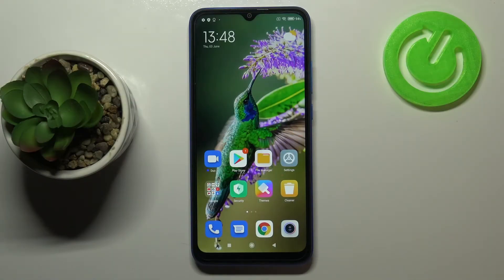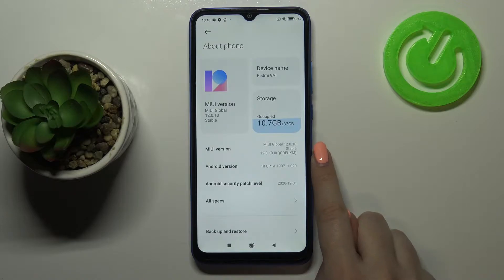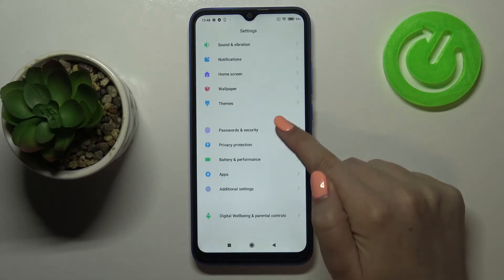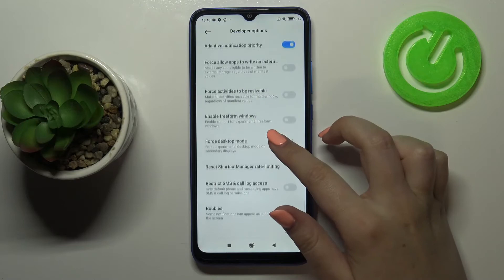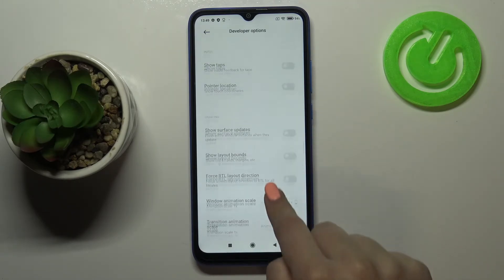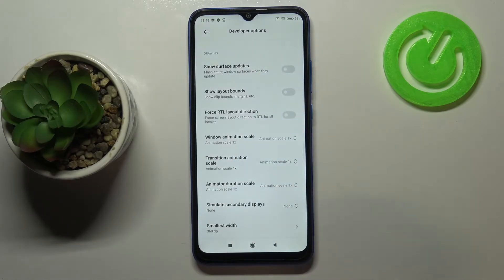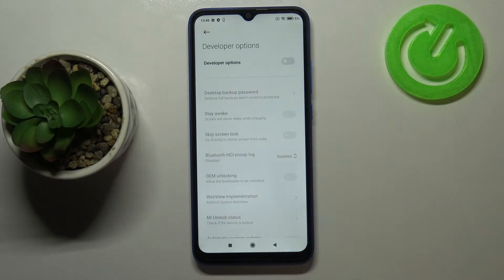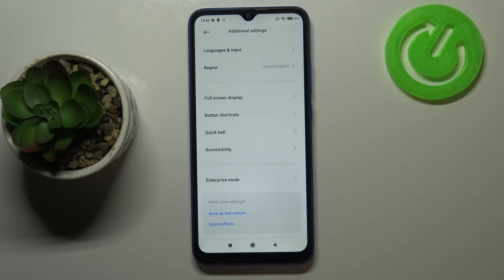How to Enable Developer Options in XIAOMI Redmi 9AT – Find Advanced System Settings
If you’re wondering how to enable developer options in your XIAOMI Redmi 9AT, then here we are coming with help! In this tutorial we’d like to share with you a secret way which will let you activate the developer options and many advanced, hidden settings. Thanks to that you’ll be able to f.ex. enable OTG connection or change animation scale. So let’s follow all shown steps and successfully enable developer options.

How to enable developer options in XIAOMI Redmi 9AT? How to activate developer options in XIAOMI Redmi 9AT? How to open developer settings in XIAOMI Redmi 9AT? How to allow USB debugging in XIAOMI Redmi 9AT? How to unlock OEM in XIAOMI Redmi 9AT?